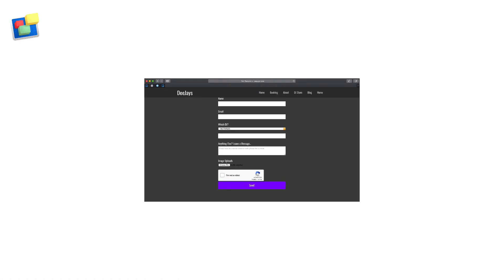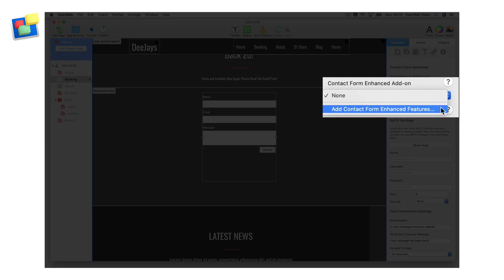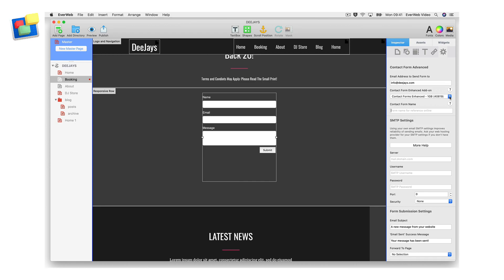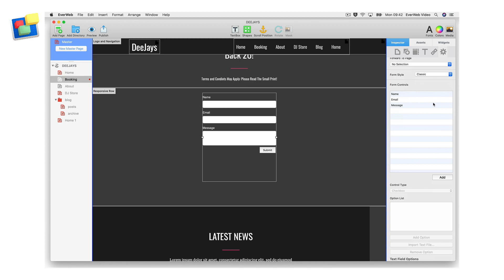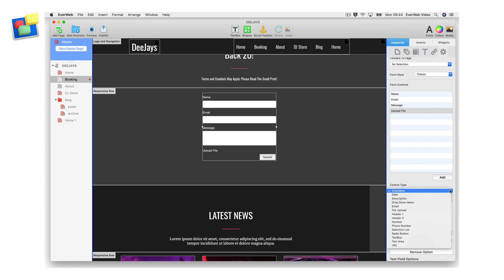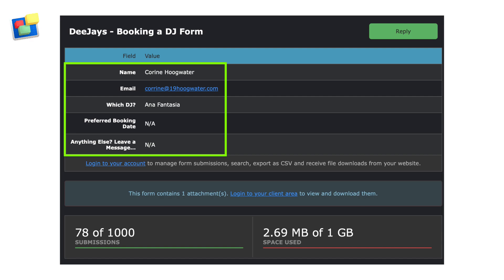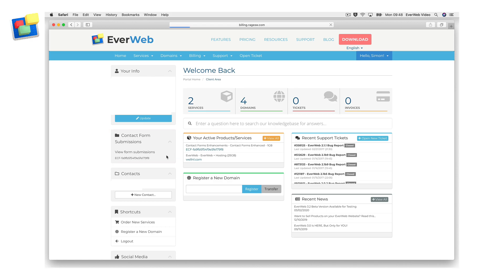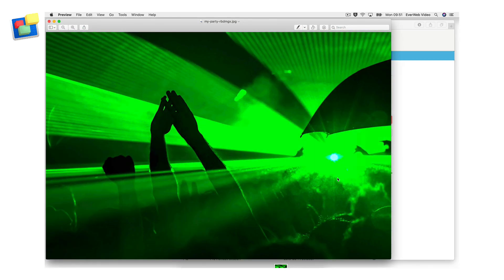Visitor File Uploads Using EverWeb's Contact Form - Now Your Visitors Can Send You Files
Visitor file uploads made easy with EverWeb's Contact Forms!

EverWeb includes the ability for customers to upload files to you from within a Contact Form in your website To be able to use this feature you will need EverWeb 3.0 or higher and the EverWeb's Contact Forms Enhanced Addon.

To use Contact Forms Enhanced Addon, add the Contact Form Advanced widget to the page, if you have not done so already, then go to the Widget Settings.

Go to the 'Contact Forms Enhanced Add-ons' dropdown menu in the Widget Settings. If you have not already purchased Contact Forms Enhanced Addon, select the 'Add Contact Forms Enhanced Features...’ option.

After completing your purchase, activate the Contact Forms Enhanced Addon by going back to the form in your project file.

Click on the 'Contact Forms Enhanced Add-on' field's dropdown menu. You should see the addon in the menu e.g. you should see something similar to what you can see here…

’Contact Forms Enhanced - 1GB (12345)’.

If the addon has not been added to the menu, close the project file then reopen it and try again. If this does not resolve the problem, check that you are logged in to your EverWeb account using the EverWeb, Preferences, Account menu.

Once you have added the Contact Forms Enhanced addon, name the form in the Contact Form Name (Online Management) field. This will help you easily identify and manage your form submissions if you have more than one form that uses the Contact Forms Enhanced Addon.

To set up the file upload feature in your form go to the 'Form Controls' section. If you have just added the Contact Form Advanced widget to your page, you will see the three default form controls listed: Name, Email and Message. You can add, edit or delete form controls as you wish.

Add a new Form Control for customer file uploads to your contact form using the Add button below the Form Control list.

Name the Form Control field as you want e.g. 'Upload File’, then press Enter when finished. The form control and label 'Upload File' are added to the contact form in the Editor Window.

Next, change the Control Type for the 'Upload File' form control from the default 'Checkbox' type. First, make sure that the 'Upload File' form control is still selected in the Form Controls list.

Click on the 'Control Type' dropdown menu and select 'File Upload'. The form will update again in the Editor Window. A 'File Upload' button and 'no file selected' text will be displayed.

Complete your contact form then publish your website.

When a file is uploading, a progress indicator is displayed.

Once you have submitted your form, you will receive an email confirmation in the mailbox of the email address that you stipulated in the 'Email Address to Send Form to' field of the contact form.

The confirmation email includes the data that was completed in the form submission as well as a notification of the file attachment.

By default, the email confirmation contains a link so you can login to your EverWeb Client Area to manage, search and export your form submission data and download any files that have been sent to you. The email also displays the amount of server space used by file uploads.

You can also access your form submissions by directly logging in to your EverWeb Client Area. On the Client Area home page click on ‘Contact Form Submissions' section on the left hand side.

Click on 'View Form Submissions' to access the form submission data.

Click on the 'Please select your form to access its submissions' dropdown menu. A list of your forms will be displayed. Highlight the form you want then click on the 'Select' button.

You will see the forms that have been submitted displayed in a table. Scroll the data to the right so that the 'Attachment' field comes in to view.

Click on the the field heading 'Attachment' to sort the form submission list based on whether the form submission has a file attachment or not.

Click on the file attachment icon (an I within a circle) to initiate the download of the attached file of the form submission that you want. The file will be downloaded to your computer's Downloads folder.